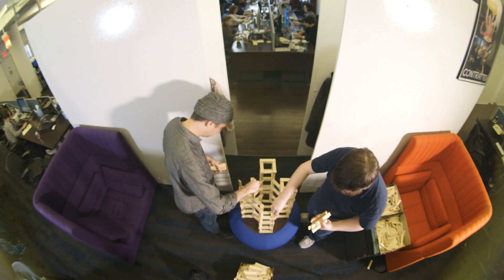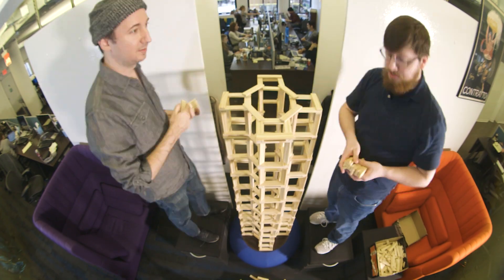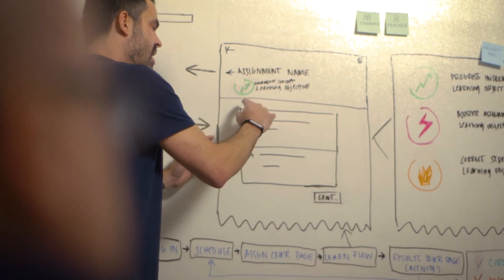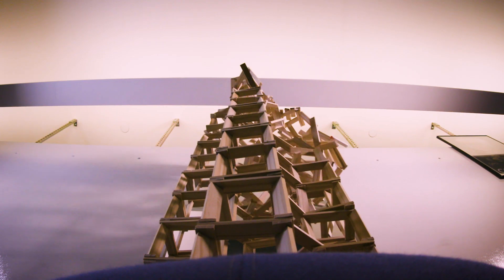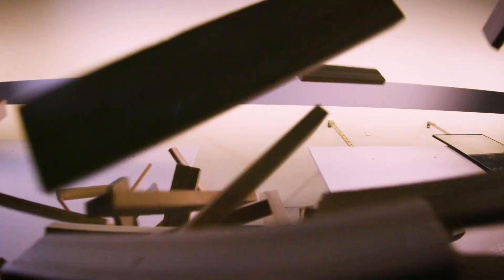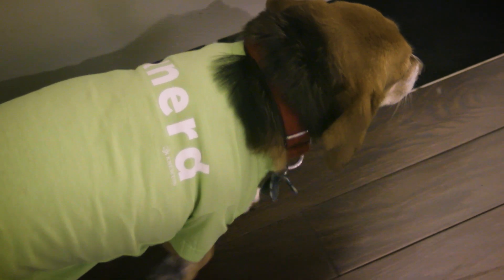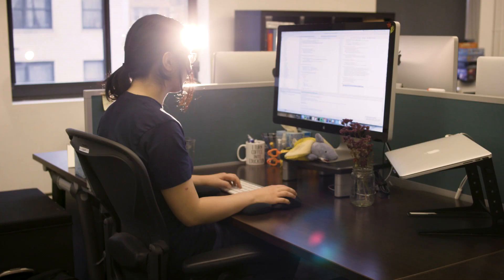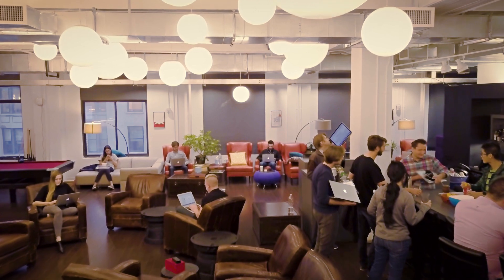Meet the Knerds behind alta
alta is built on Knewton’s expertly-designed adaptive technology and integrated with high-quality open content. Meet some of the knerds who helped build alta.